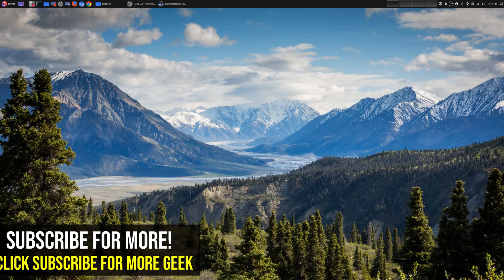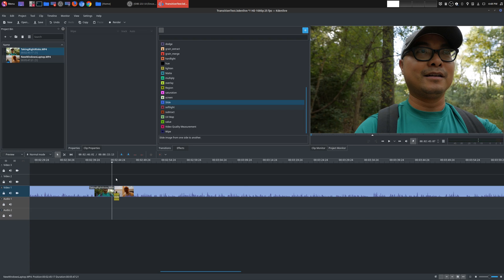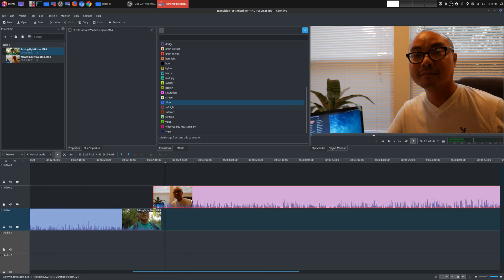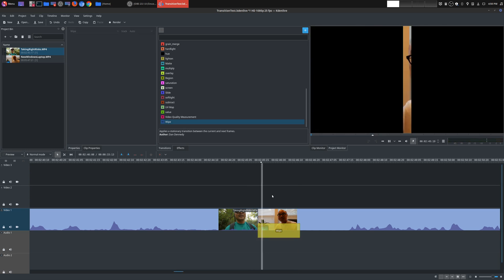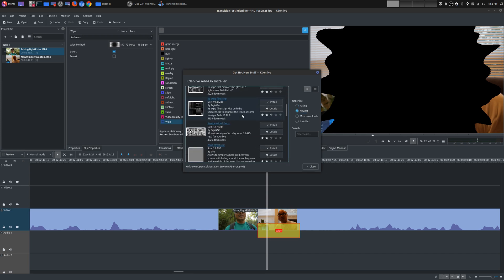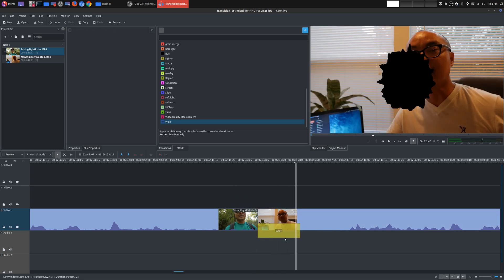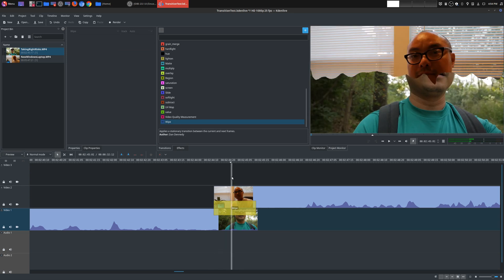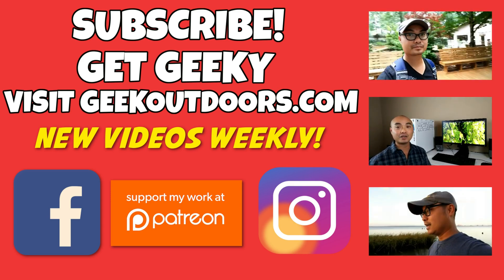How To Add Transitions (Easy and Powerful Transitions) | Kdenlive Tutorial Geekoutdoors.com EP944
Learn How to Add Kdenlive Video Transitions easily.